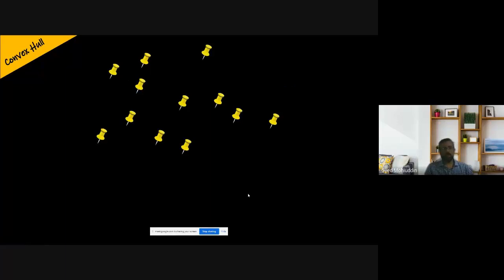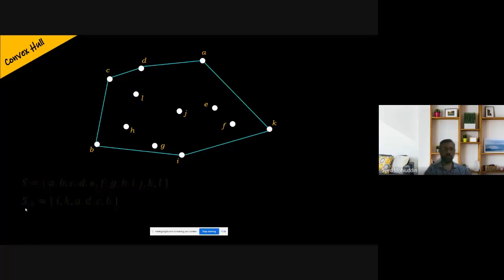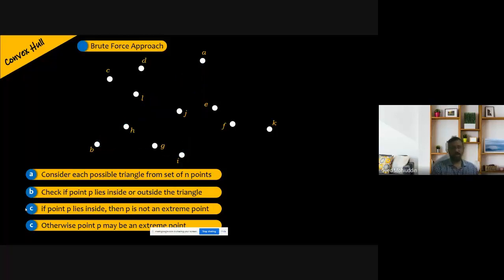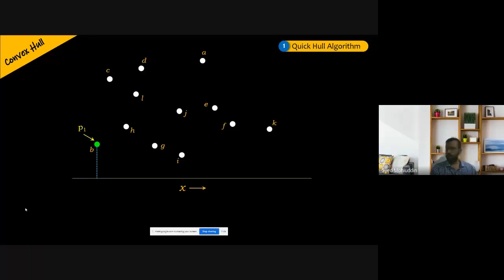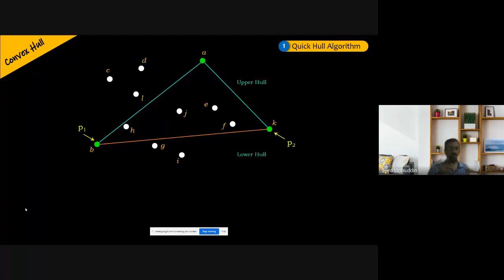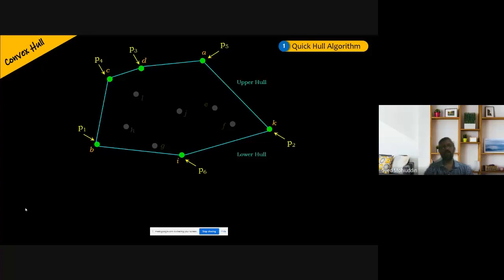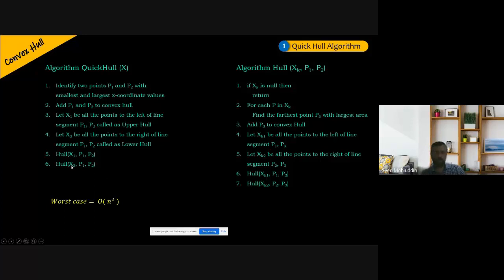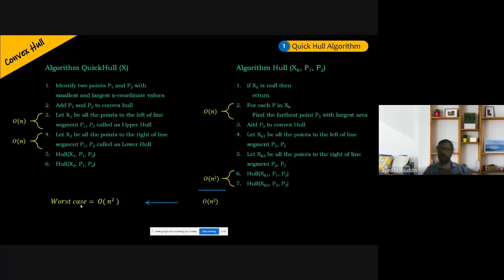Unit 2 6 Convex Hull